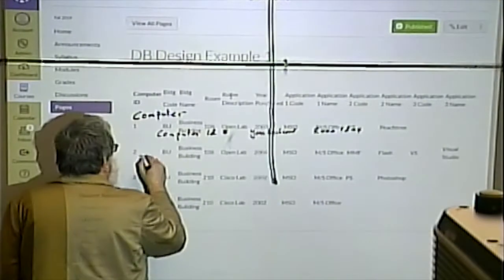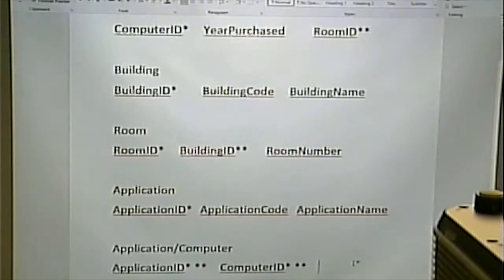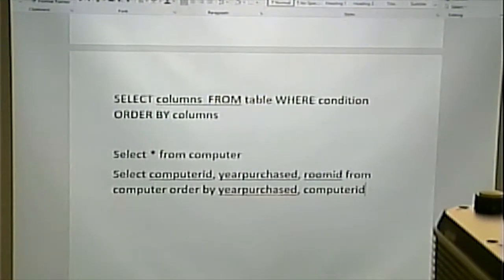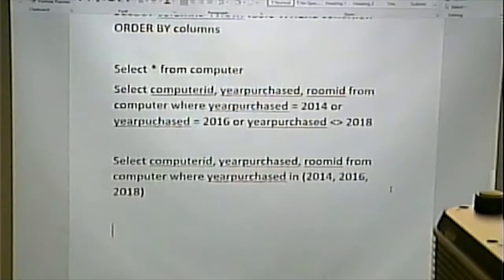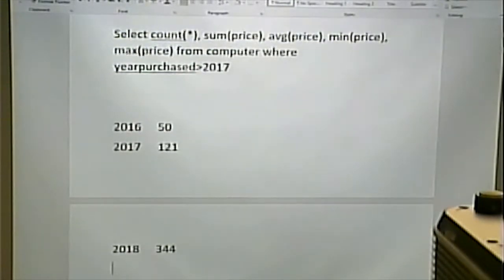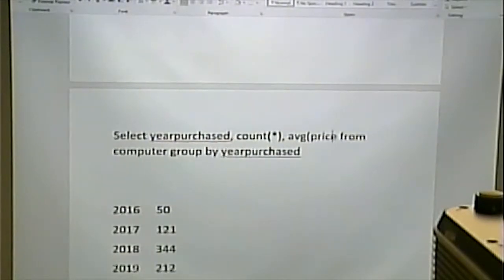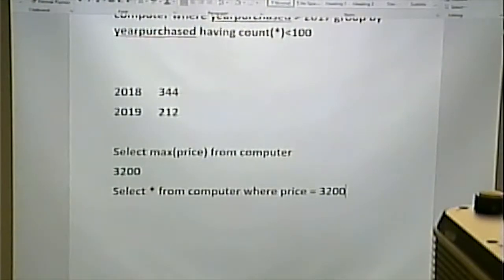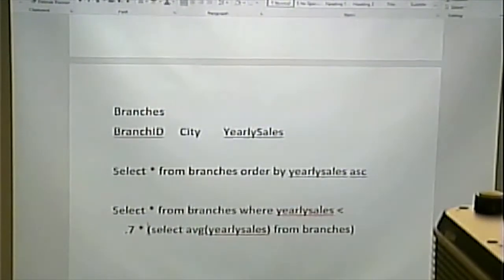CISS243 - Fall 2019 - Web DB Integration - Week 5, Lecture 1 - September 24, 2019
SQL Review